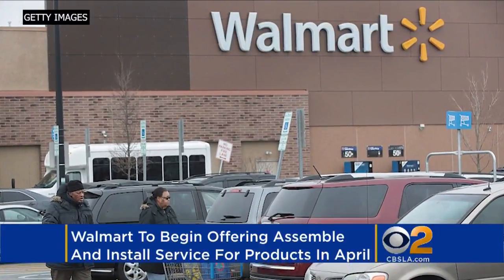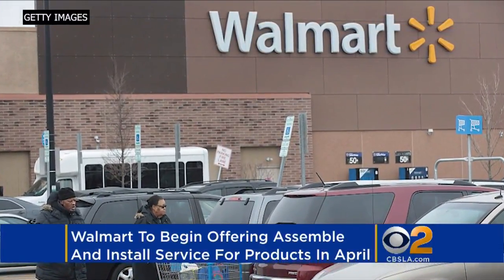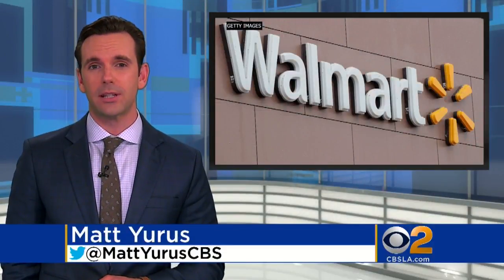Walmart And Amazon Want To Get Into Your House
Walmart said Monday that in April it will roll out a service in more than 2,000 of its stores that allows customers to summon independent workers to assemble and install a range of products, such as appliances, furniture and electronics. Matt Yurus reports.